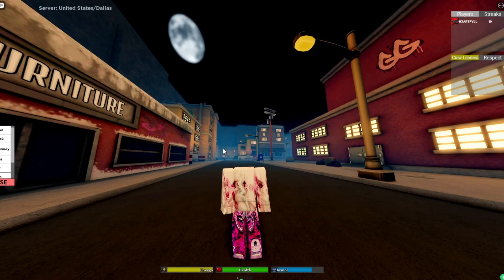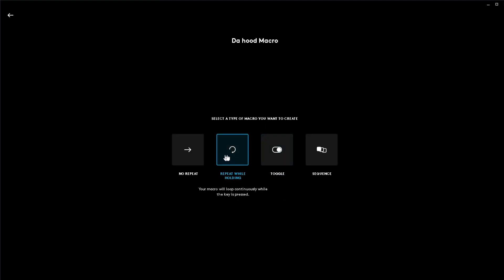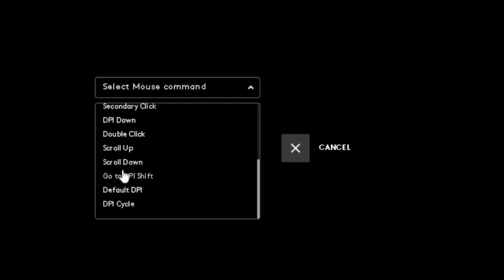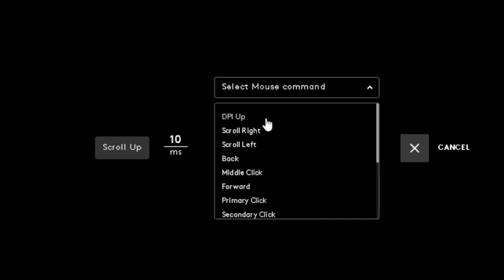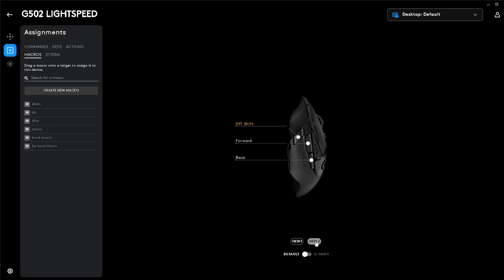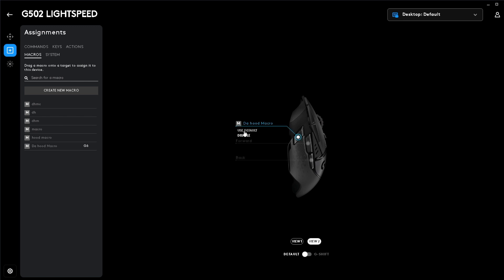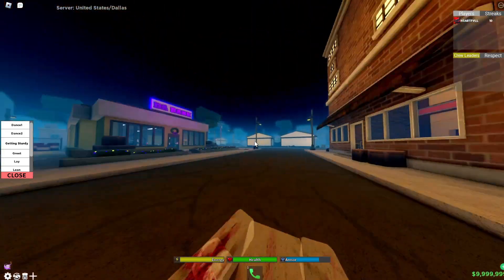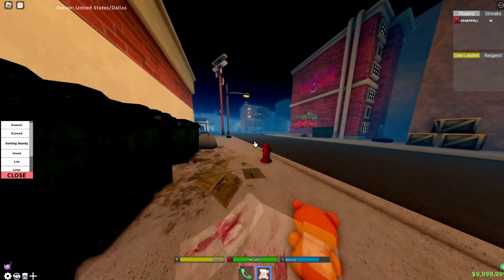How To Macro In Da Hood [LOGITECH G HUB]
ur gonna need a Logitech mouse for this macro.